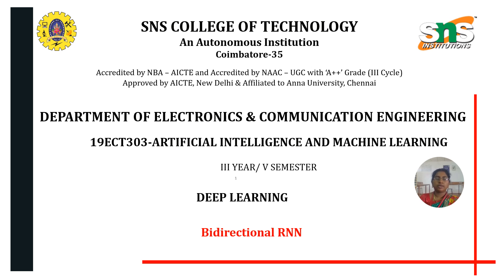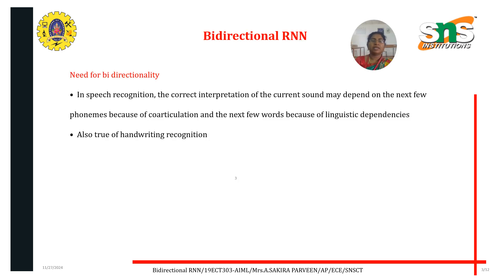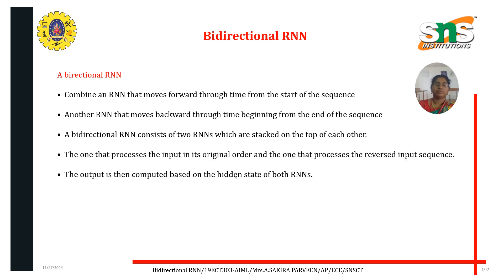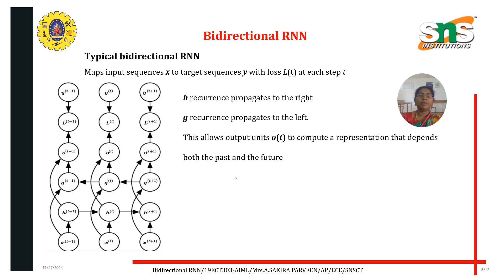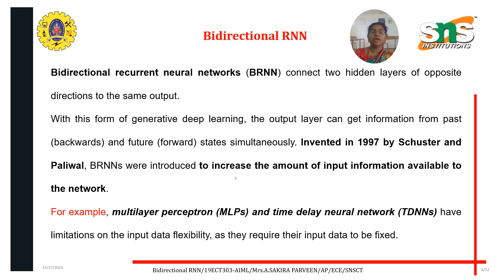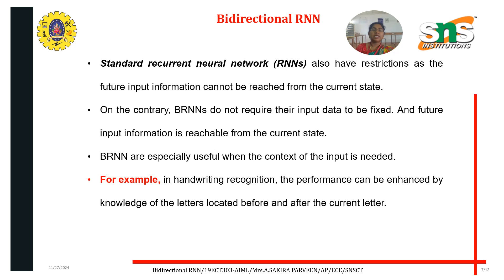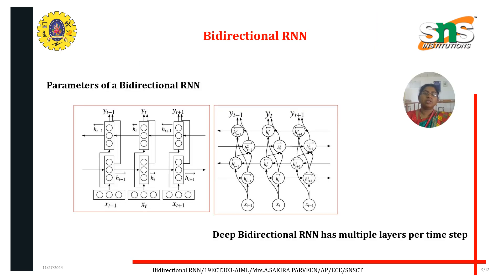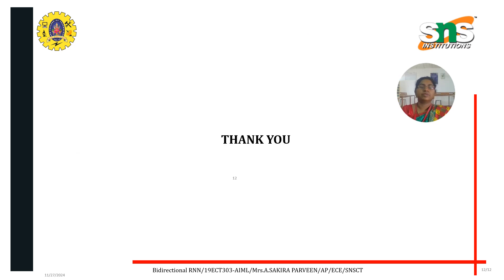Bidirectional RNN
A bi-directional recurrent neural network (Bi-RNN) is a type of recurrent neural network (RNN) that processes input data in both forward and backward directions. The goal of a Bi-RNN is to capture the contextual dependencies in the input data by processing it in both directions, which can be useful in various natural language processing (NLP) tasks. This video tells about the basic concepts of Bidirectional RNN..